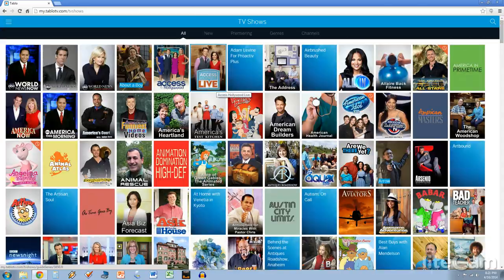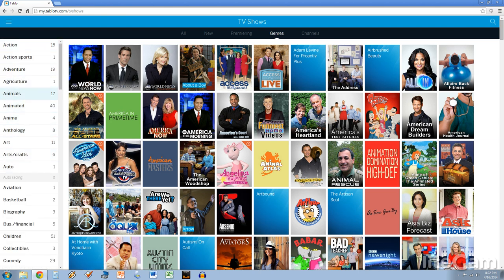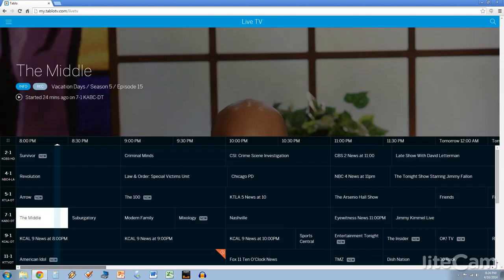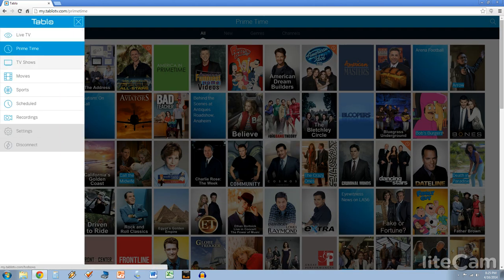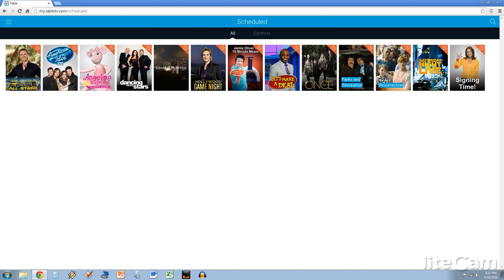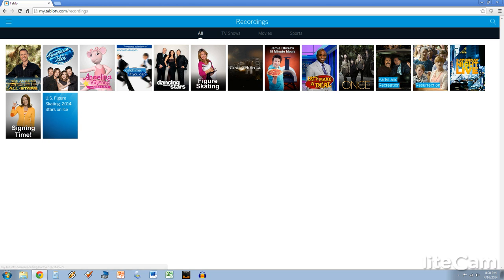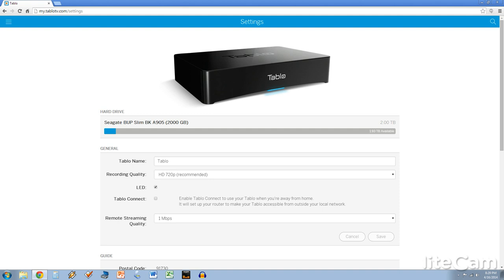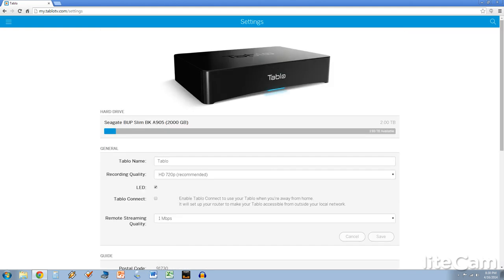Justin's Tablo Web App Review (PC)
I review my networked OTA Tablo DVR about 1 week in. This is a redo of my first review for the sake of better quality video and sound.

Drop any questions about the web interface in the comments. Also feel free to check out my 2-part Tablo Roku interface review:

For more information on Tablo TV and how to get started, catch them on Twitter or Google+ like I do. Their company website is